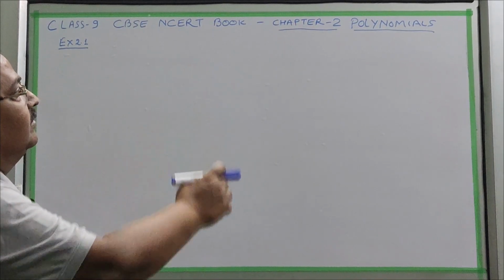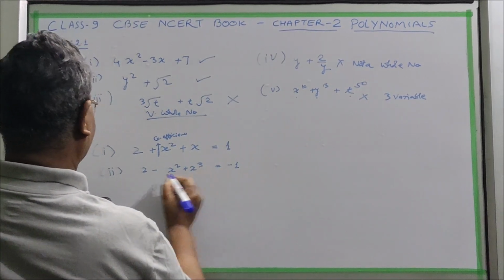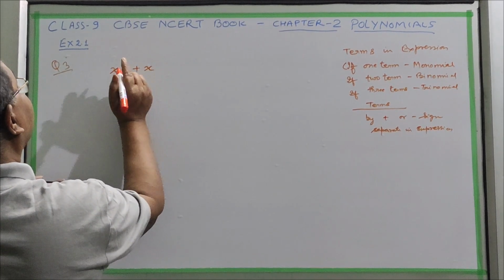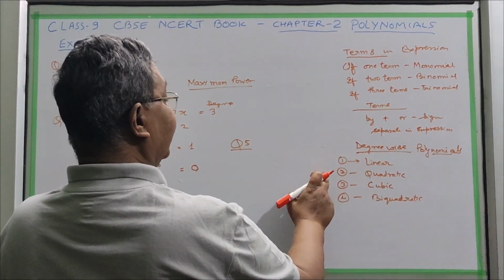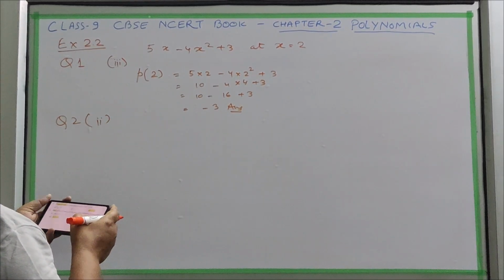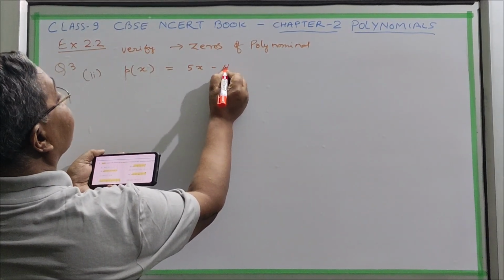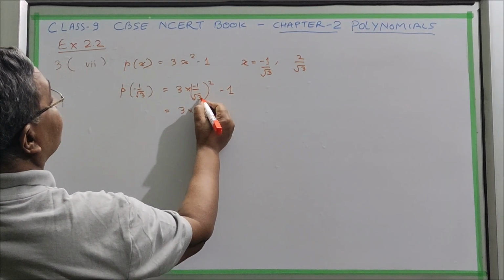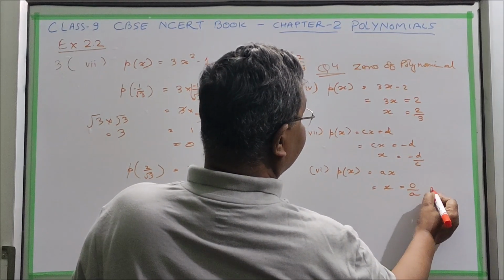POLYNOMIALS Part 1 CBSE NCERT CLASS 9 CHAPTER 2